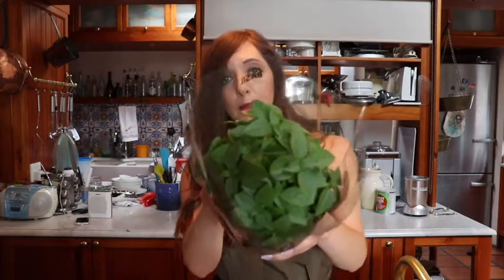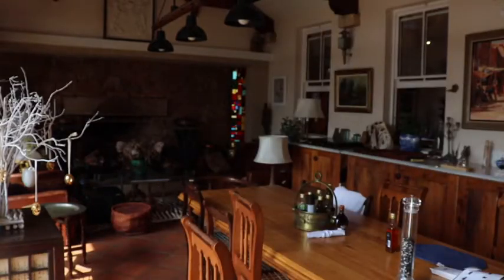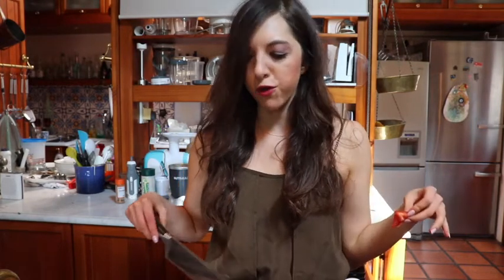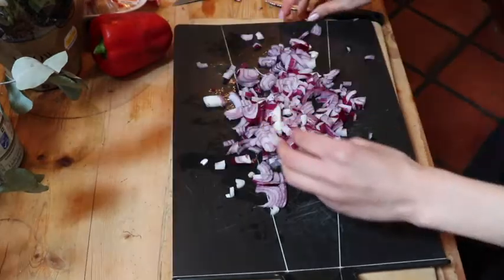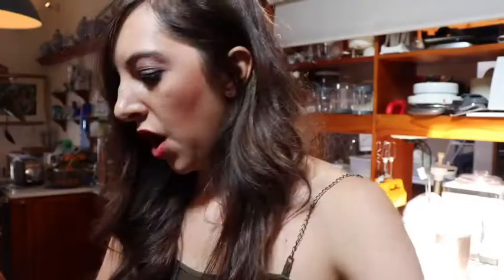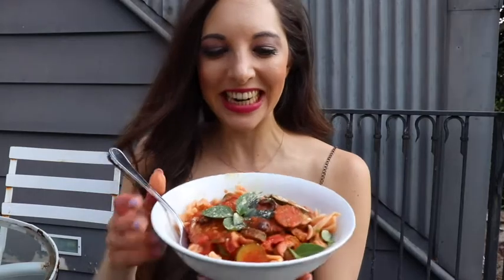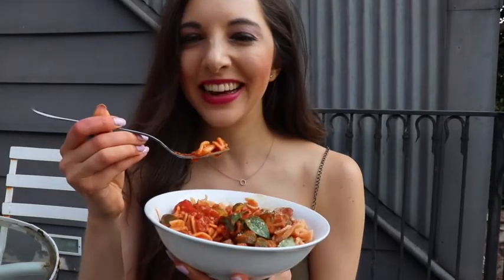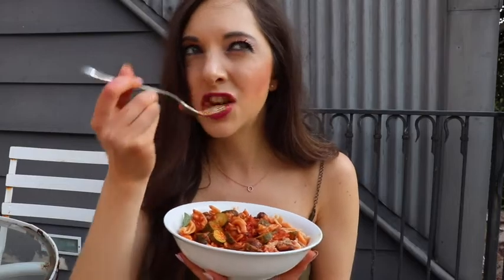HAPPY VEGAN PASTA | Gluten-free| Italian Recipe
Another delicious and fun venture in the kitchen   using Happy Earth People pasta.  Why I'm so excited? Because for the first time in years I can eat and enjoy yummy, healthy pasta (gluten free & plant based) without suffering any discomfort. Check it out and let me know what is your favourite pasta recipe?

CONNECT WITH URSULA

MUSIC

Title: Longing
Artist: Joakim Karud
Genre: Dance & Electronic
Mood: Inspirational